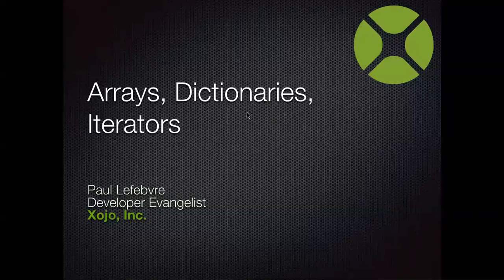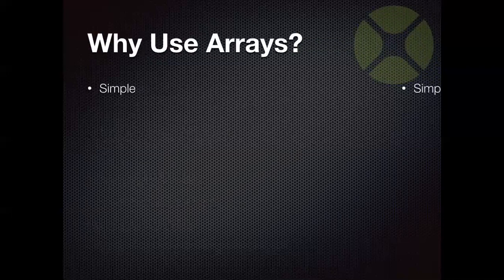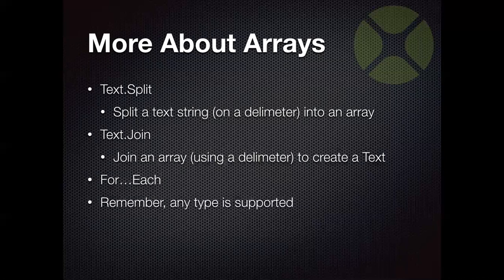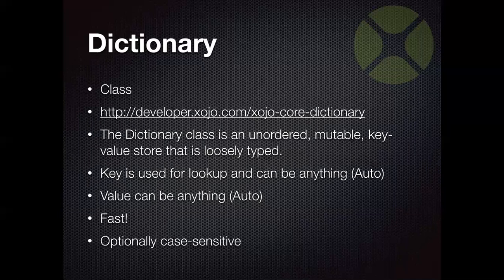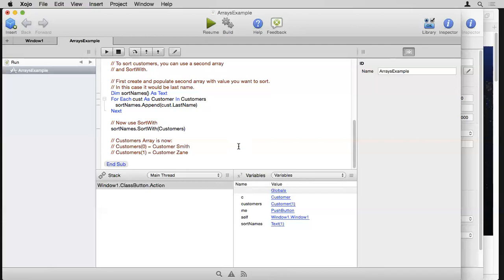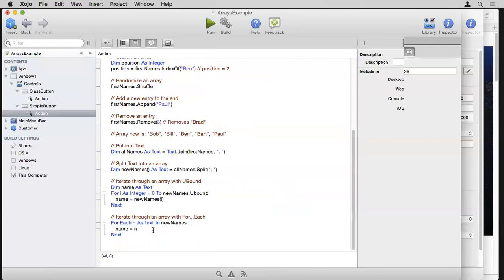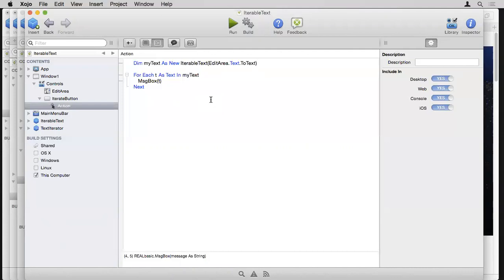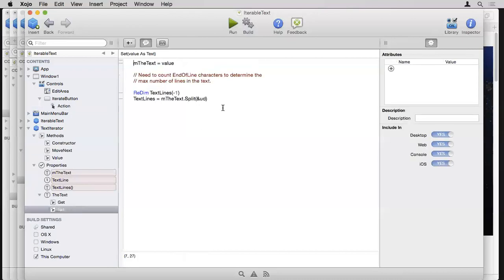Dictionaries, Arrays and Iterators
Learn about Dictionaries and Arrays to know when they are useful and when to prefer one over another. I'll also cover the new Iterators feature that allows you to set up any data structure to work with For Each.

Xojo is a single language that builds native apps for Windows, macOS, Linux, Raspberry Pi, web and iOS with Android support on the way. Xojo is free to download and no license is required to learn, develop, run and test your projects.